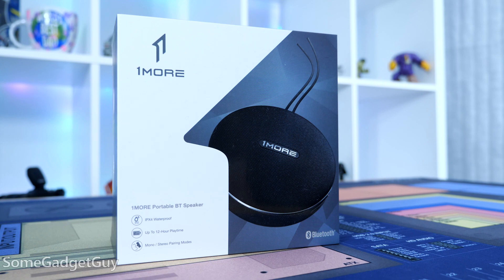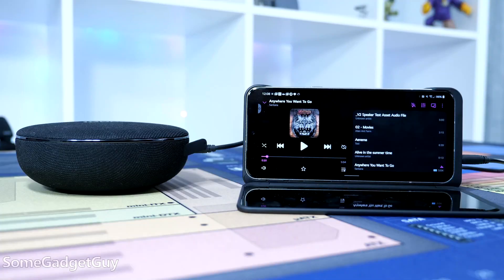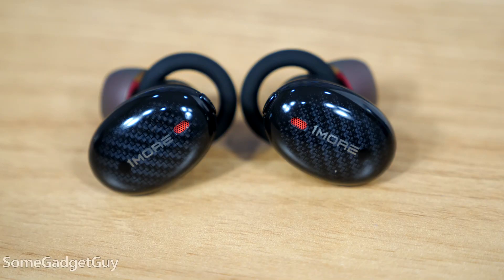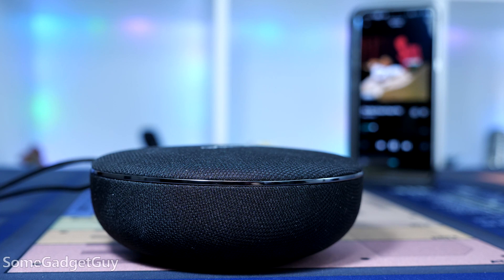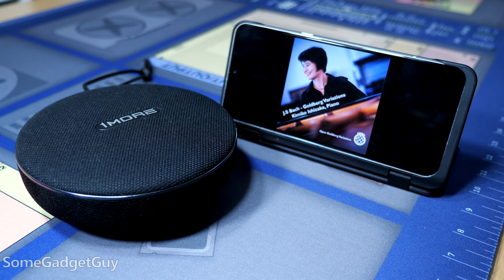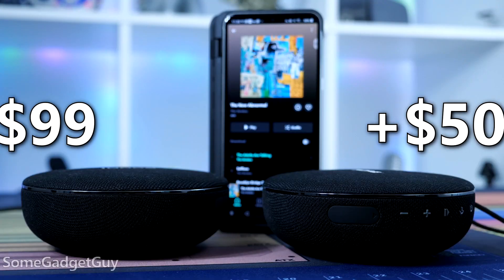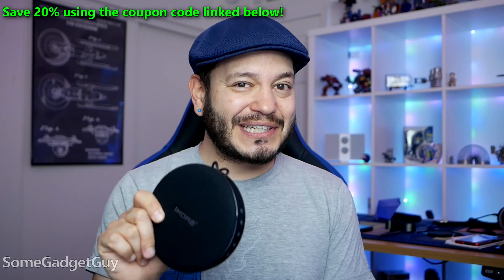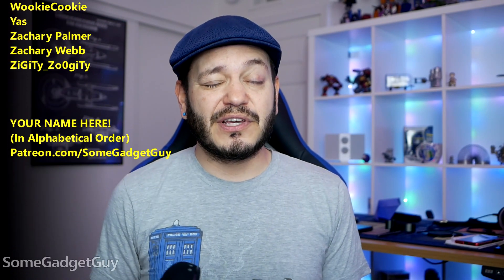1More Bluetooth Speakers: Double your fun, NOT the price!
1More has been one of the more exciting audio brands to cover over the last couple years. Building a reputation for premium build, high quality audio, and colorful tuning. Lately this company has aggressively included some of the more popular "techie" features in their products. When this attention is focused on a portable speaker, the results are unsurprising great!